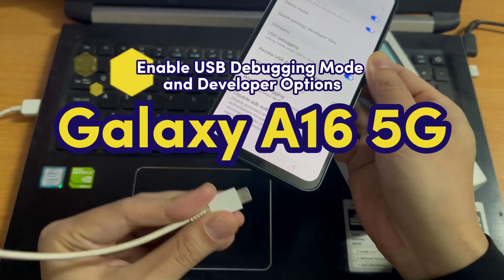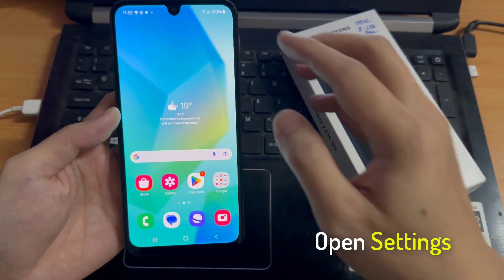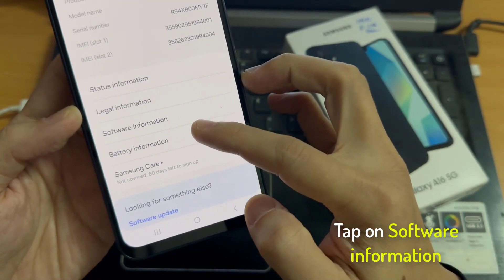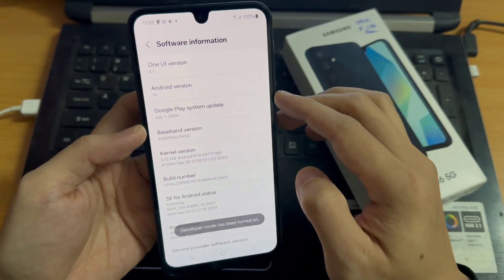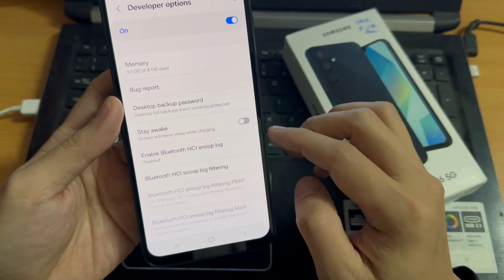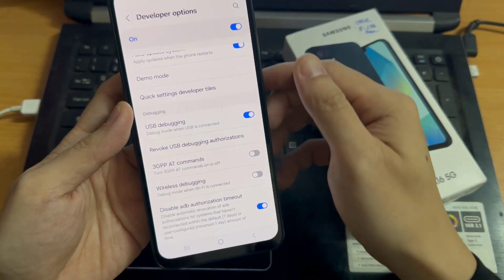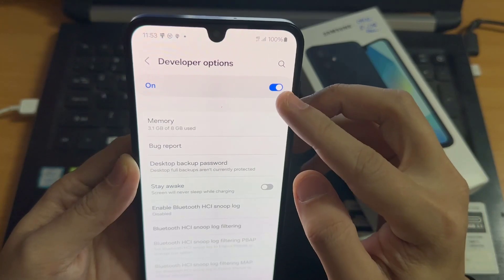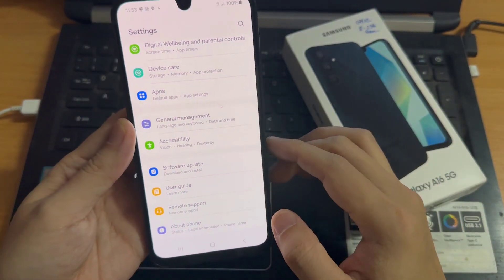Samsung Galaxy A16 5G: Enable USB Debugging Mode and Developer Options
How To Enable USB Debugging Mode and Developer Options on Samsung Galaxy A16 5G.